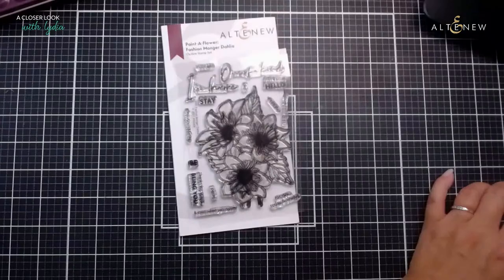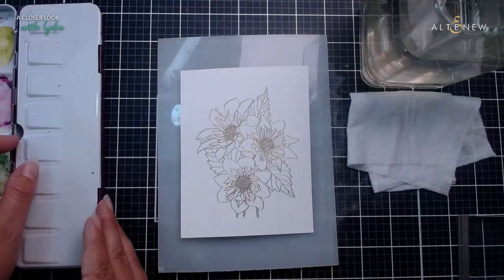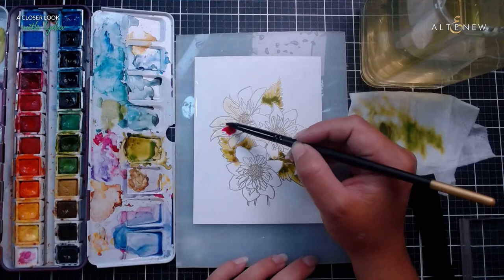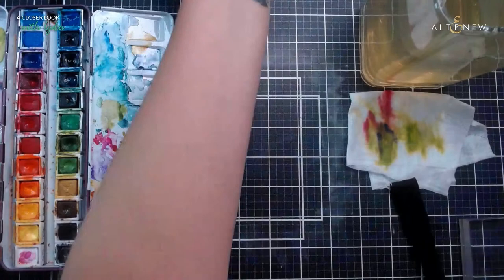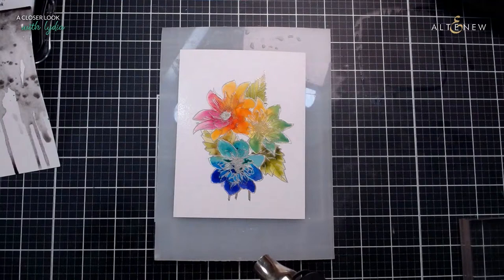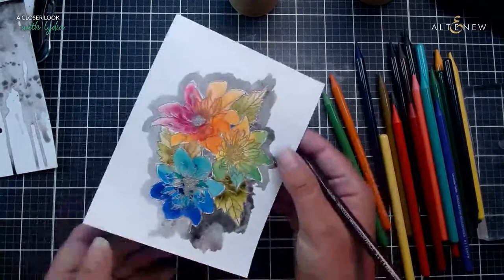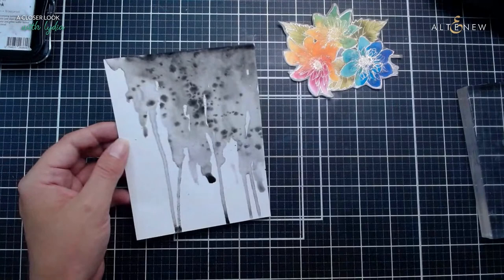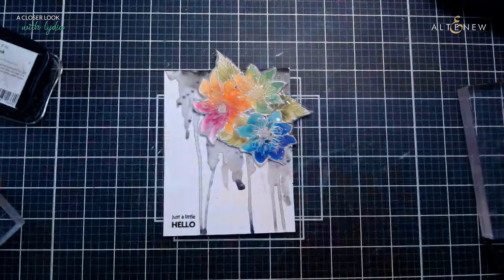LIVE- Paint A Flower Fashion Monger Dahlia with Lydia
Join Lydia as she takes a closer look at our newest Paint-A-Flower